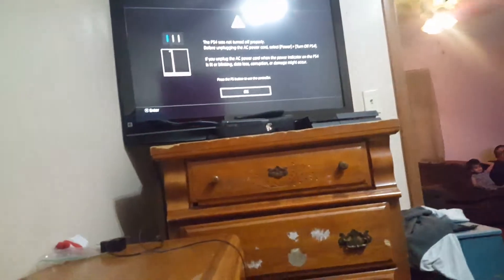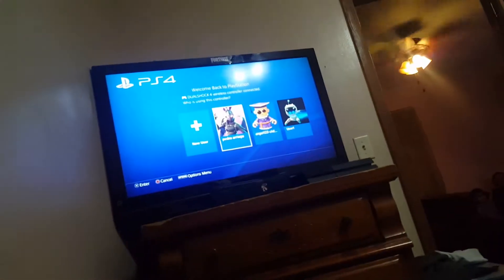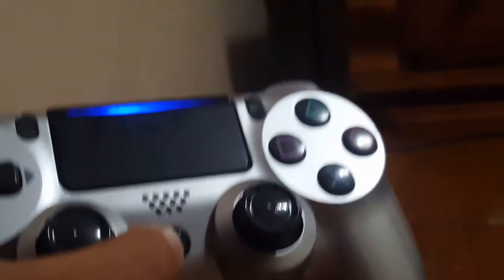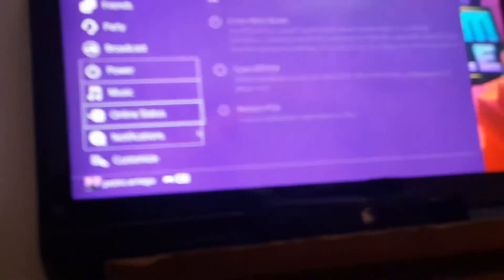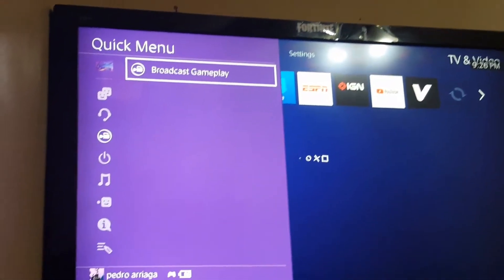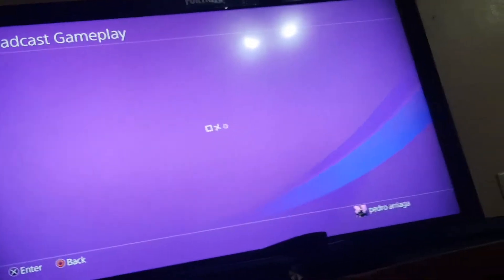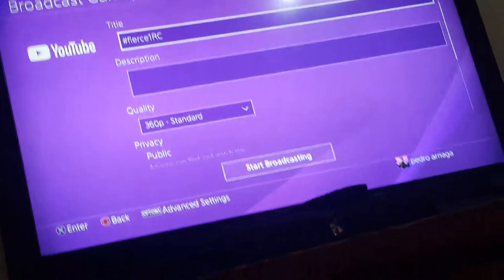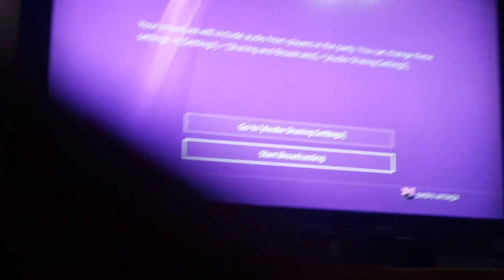This do people that don't know how to do that